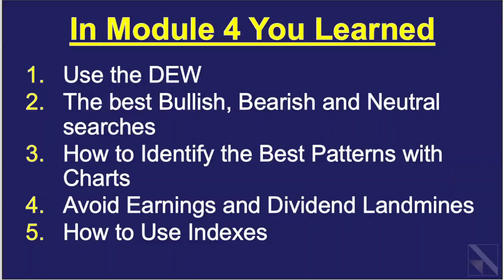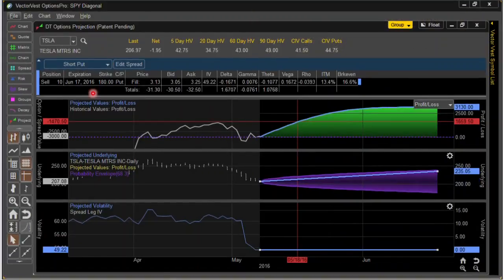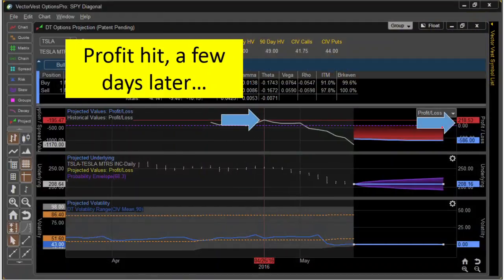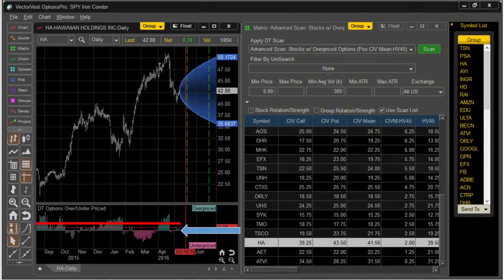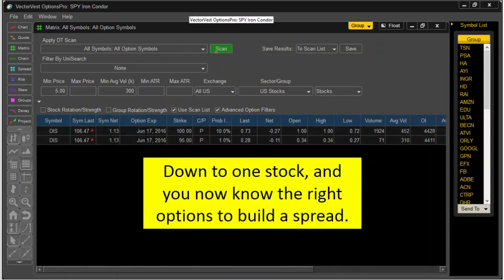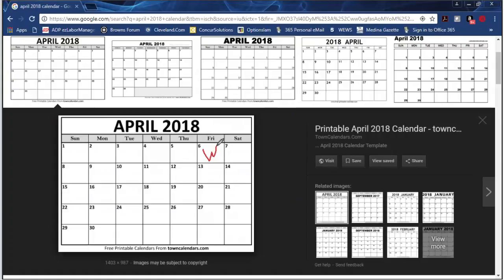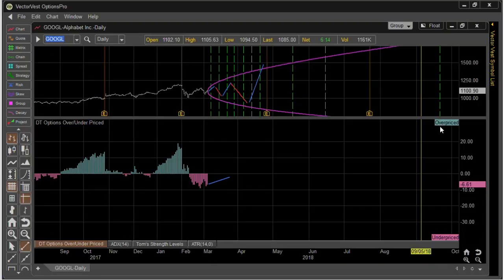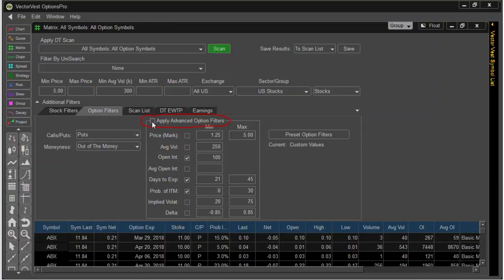Module 5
Volatilty